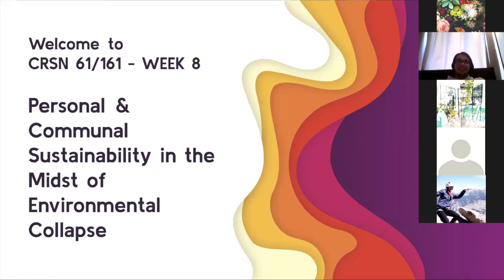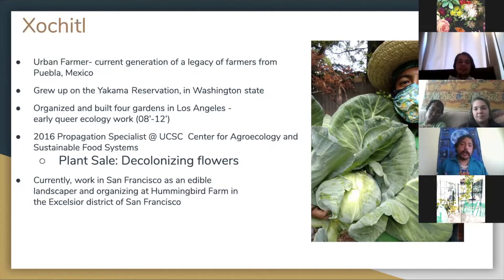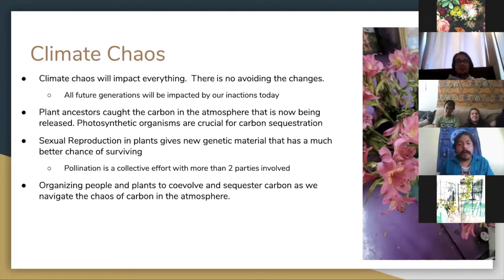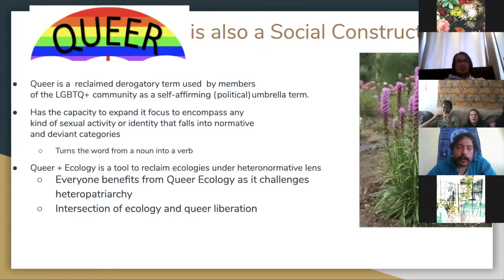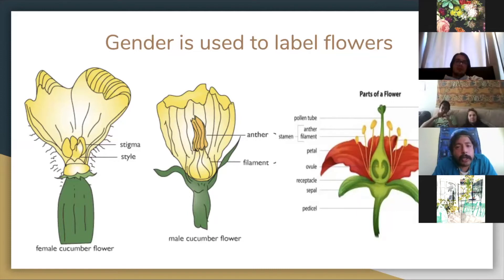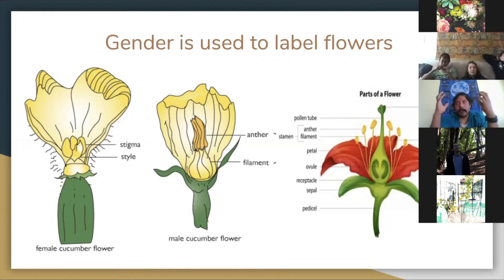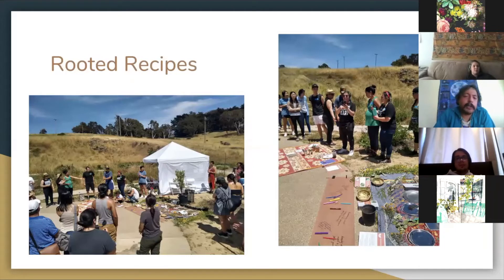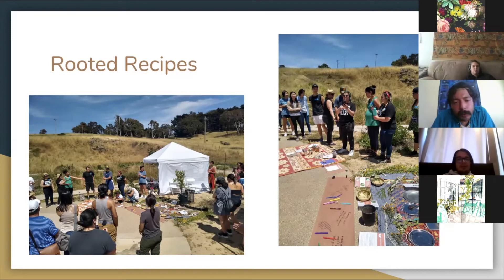ESLP Spring Series 2020 - Week 8, Edgar Xochitl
Edgar Xochitl works on cross-pollinating traditional ecological knowledge, queer politics, and indigenous philosophies to connect the dots between decolonial botany and queer liberation.  Xochitl is the Farm Manager at Hummingbird Farm, a collective organizing farm in the Excelsior district in San Francisco.  As an urban campesinx and artist Xochitl raises awareness on the importance of flowers as resistance tools to colonialism and climate chaos while healing the bodies and spirits of Queer and Trans People of Color, rehabilitating the soil, capturing carbon, and providing new genetic memories.  As the 2016 Propagation Specialist at the UCSC Center for Agroecology and Sustainable food systems, Xochitl worked on intercropping the Decolonization of Flowers and Queer Ecology into the discussion of sustainable agriculture, environmental justice and climate chaos.

The Education for Sustainable Living Program puts on a Spring Series every year at UC Santa Cruz, funded by students for students. This year's class theme is Personal & Communal Sustainability in the Midst of Environmental Collapse. The class is held on Wednesdays from 5:20 - 6:55pm via Zoom.